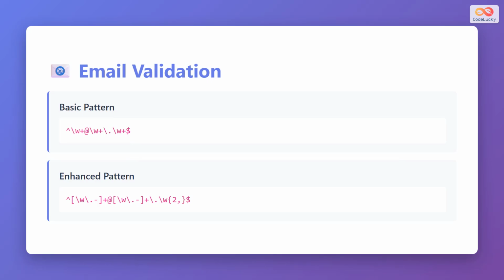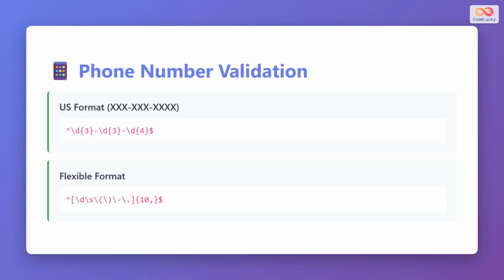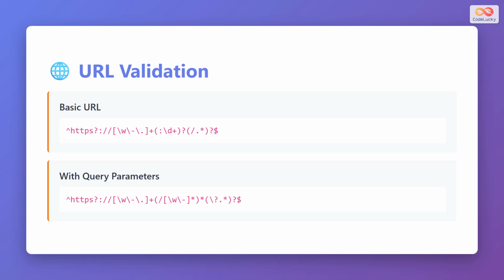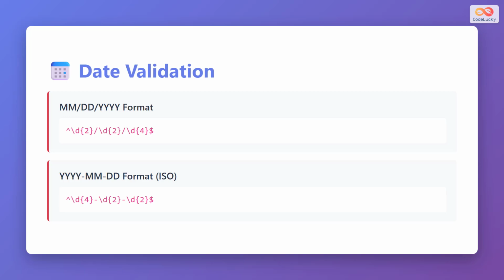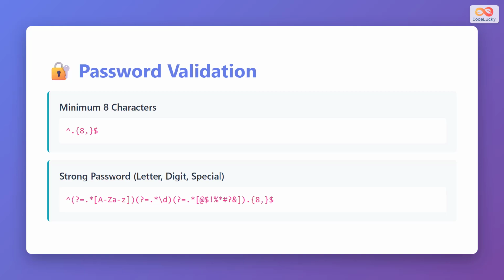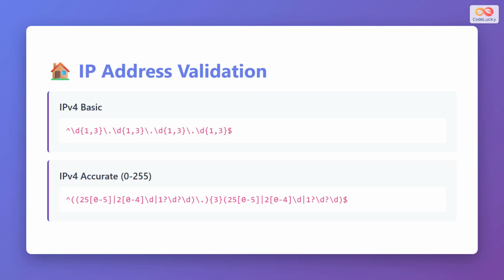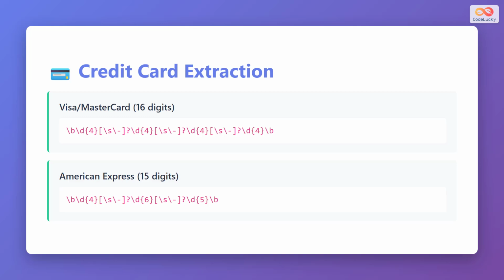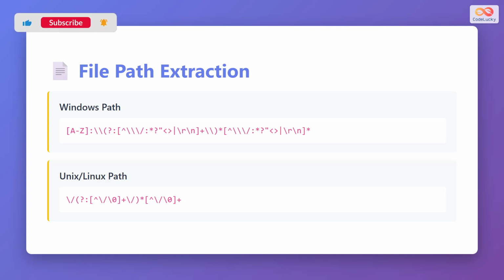Common Regex Patterns: Email, Phone, URL & Password Validation | PowerShell Tutorial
🔍 Master Common Regex Patterns for Real-World Applications!

Learn the most useful regular expression patterns for validation and data extraction in PowerShell. This beginner-friendly tutorial covers practical examples you'll use every day.

📚 What You'll Learn:
✅ Email validation patterns (basic and enhanced)
✅ Phone number formats (US and flexible international)
✅ URL validation with query parameters
✅ Date formats (MM/DD/YYYY and ISO)
✅ Strong password requirements
✅ IP address validation (IPv4)
✅ Credit card number extraction
✅ File path patterns (Windows and Unix/Linux)

💡 Perfect for beginners learning PowerShell regex and developers who need quick reference patterns for validation tasks. Each pattern is explained clearly with practical use cases.

🎯 These regex patterns will help you:
• Validate user input in scripts and applications
• Extract specific data from text files and logs
• Process and clean data efficiently
• Build robust validation systems

Chapters:
00:00 - Common Regex Patterns
00:24 - Email Validation
01:00 - Phone Number Validation
01:34 - URL Validation
02:03 - Date Validation
02:33 - Password Validation
03:06 - IP Address Validation
03:38 - Credit Card Extraction
04:09 - File Path Extraction
04:41 - Master These Patterns
05:08 - Outro